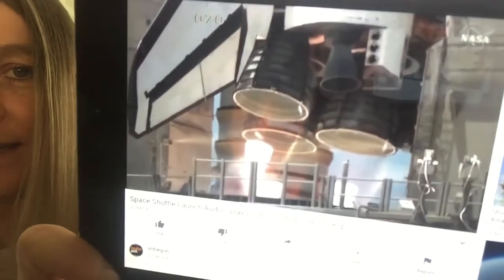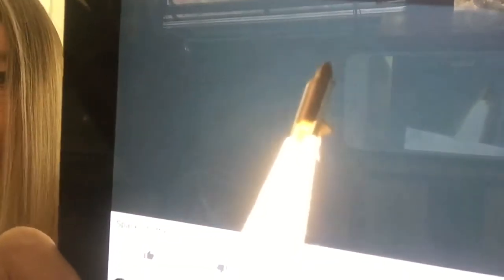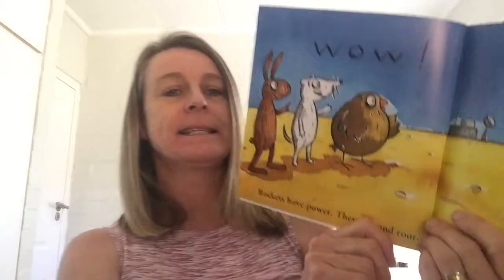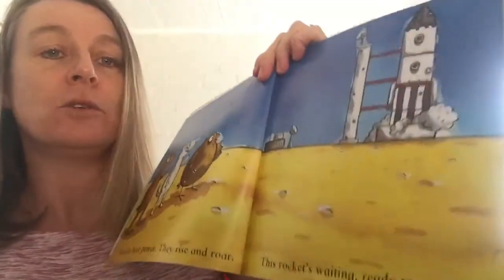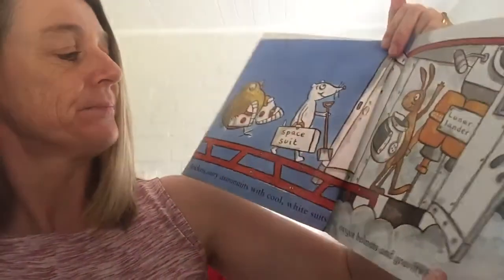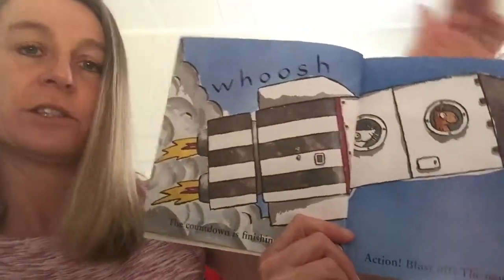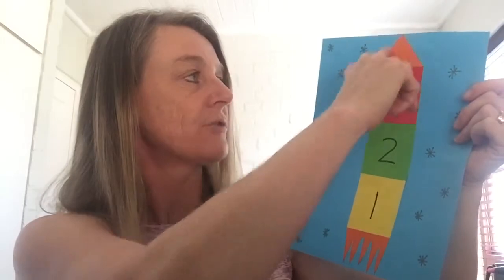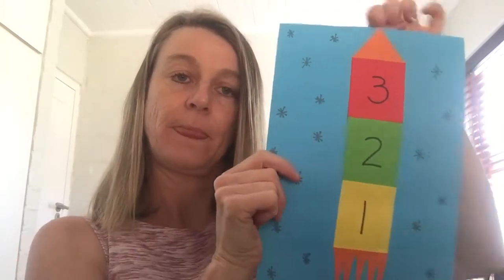Roaring Rockets by Tony Mitton and Ant Parker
A look at a rocket launch, story and activity